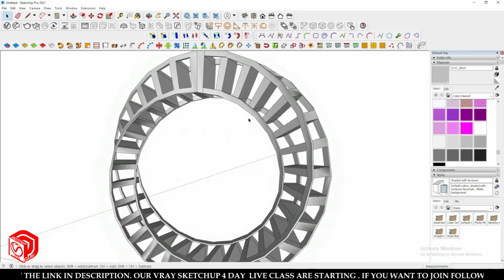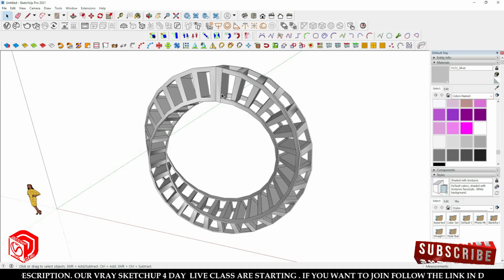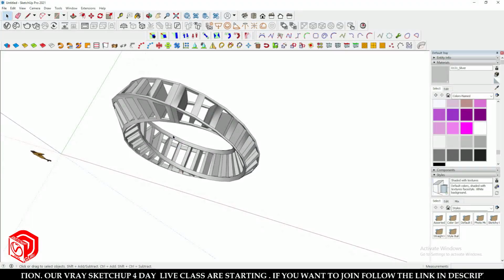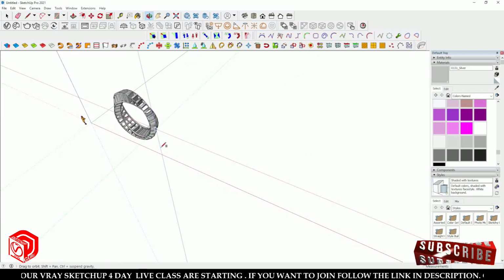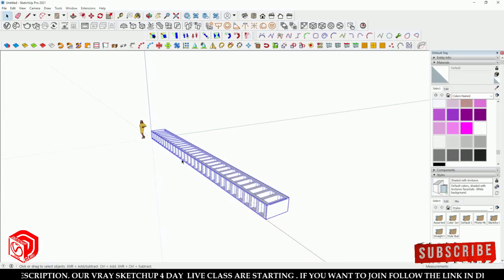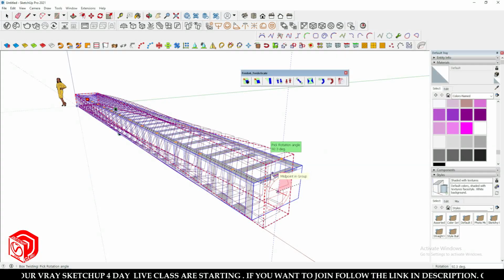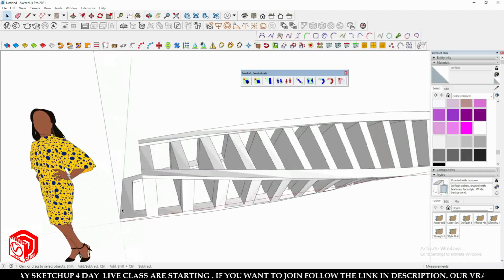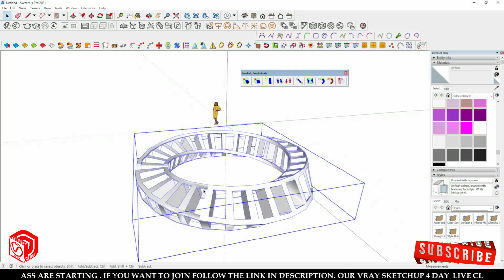Sketchup tutorial / sketchup plugin tutorial / fredo6 scale tool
Check out this SketchUp tutorial on how to create a sketchup / sketchup complex 3d model!

In this video, we'll show you how to create a sketchup / sketchup complex 3d model using SketchUp. We'll also show you how to use a SketchUp plugin to create 3d objects quickly and easily! This SketchUp tutorial is perfect for anyone looking to learn more about SketchUp!
sketchup / sketchup complex 3d model / sketchup plugin